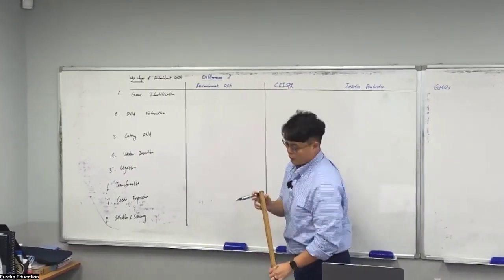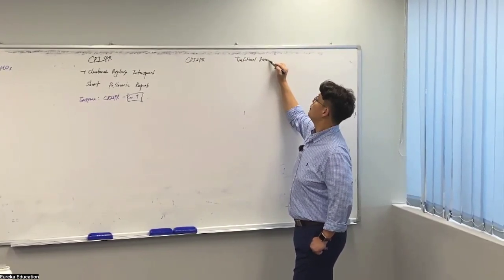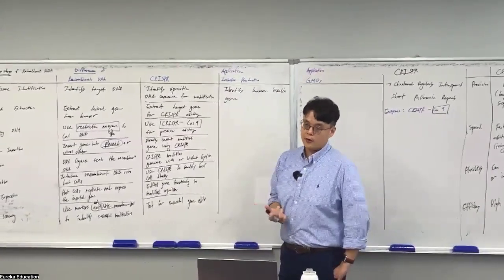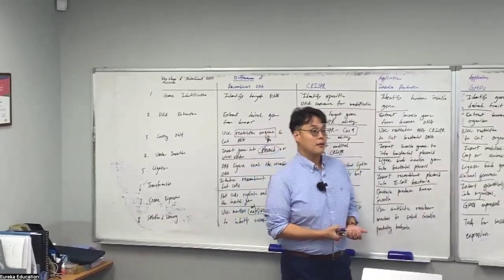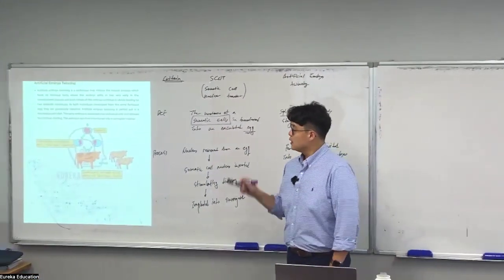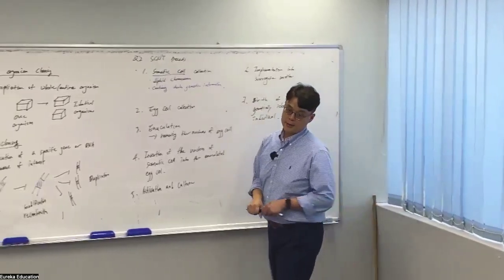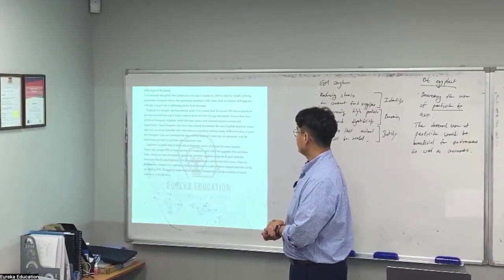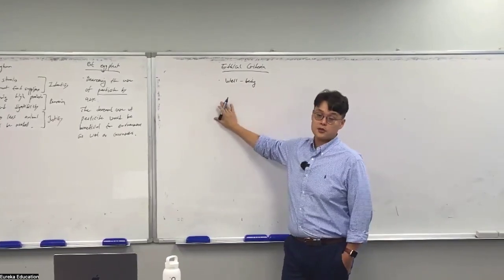YR12 BIO - M6 - CH3: Genetic Technologies Part 2 + Problem Solving